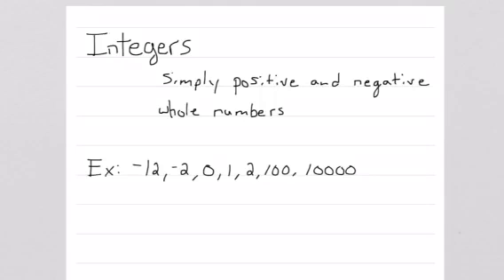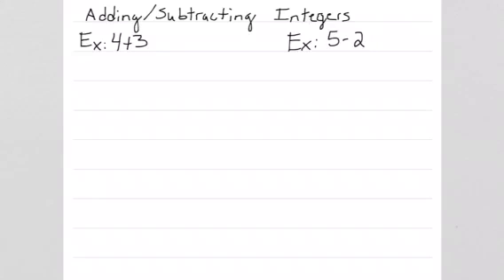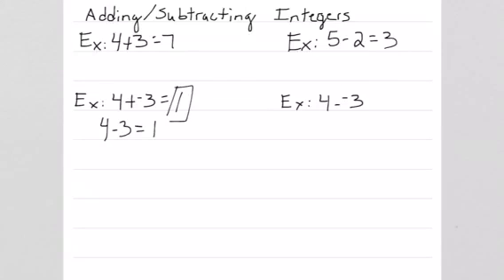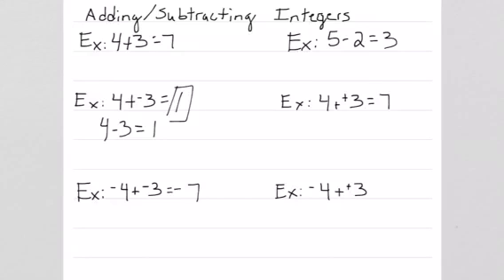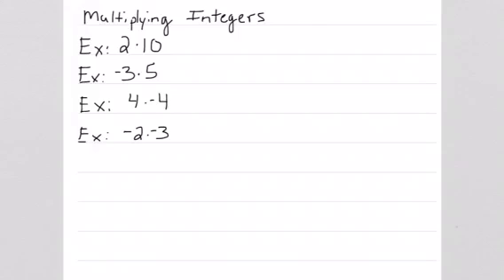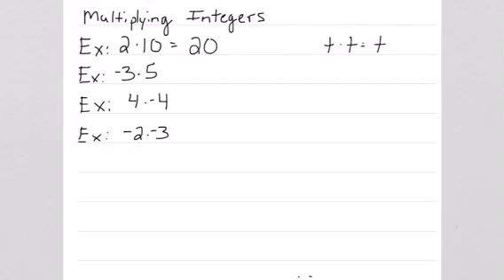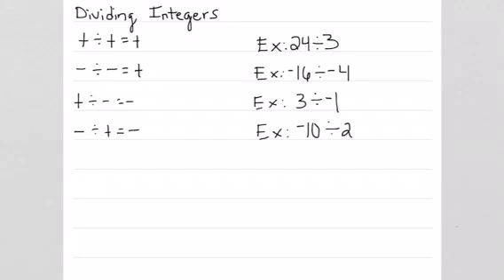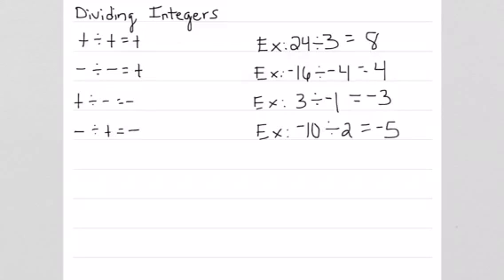Math Bootcamp- Integers